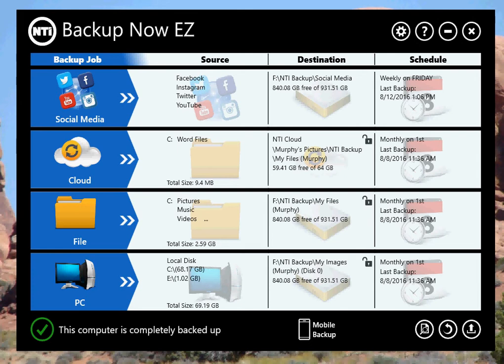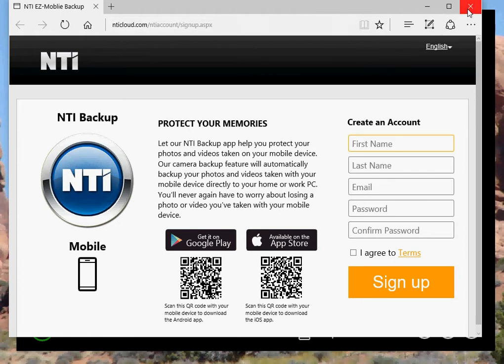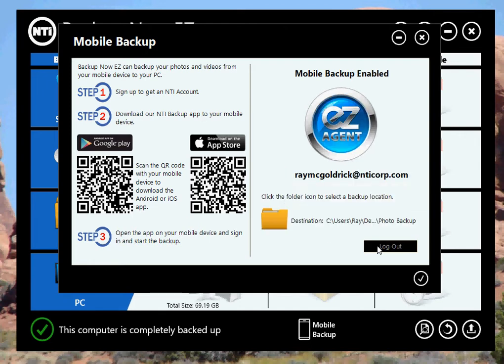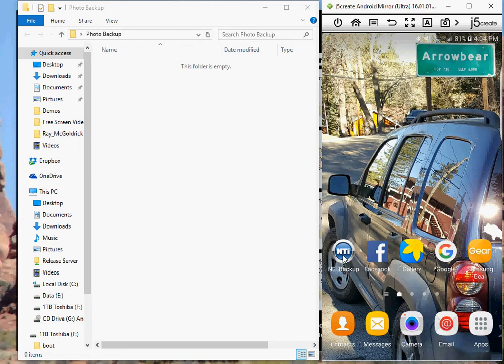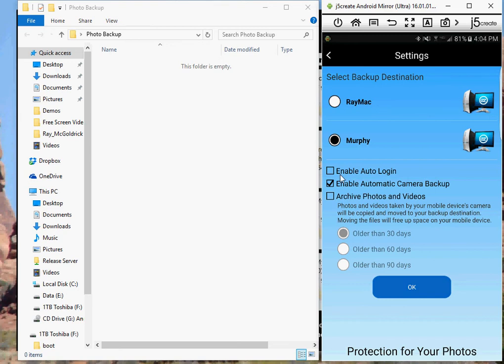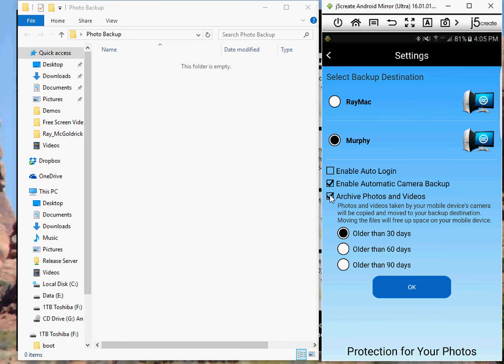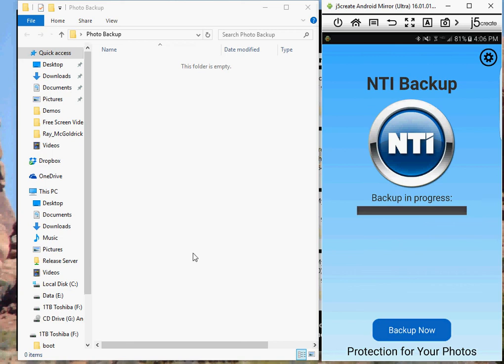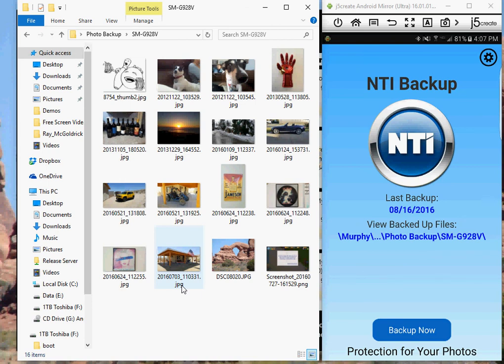Backup Now EZ 5 - Mobile Backup Part 4 of 5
This is a demo video of Backup Now EZ 5 that highlights the Mobile Backup function.